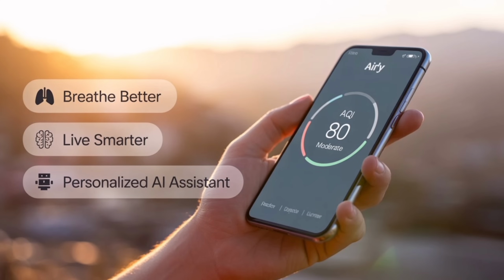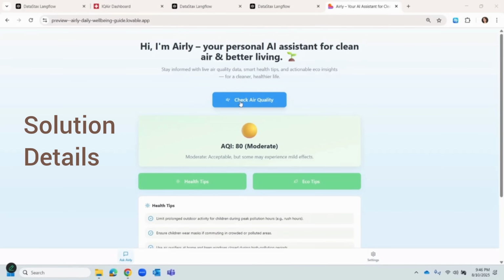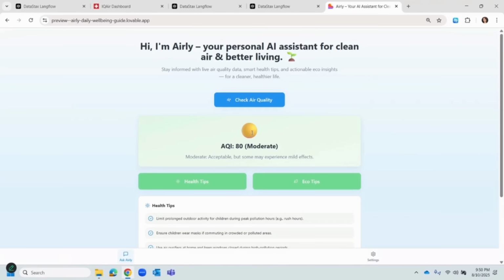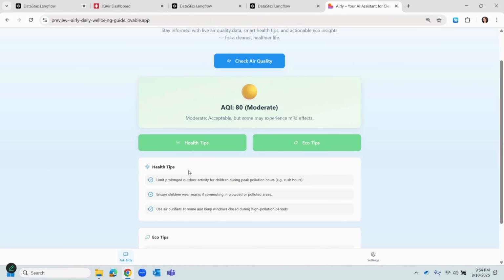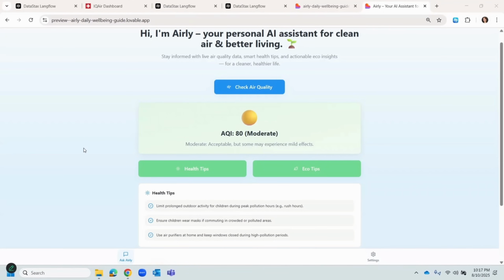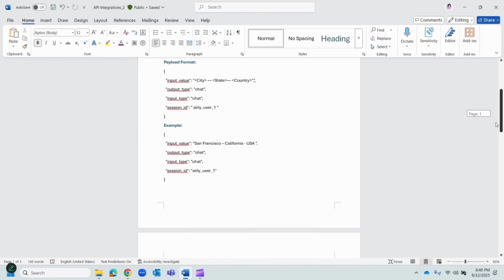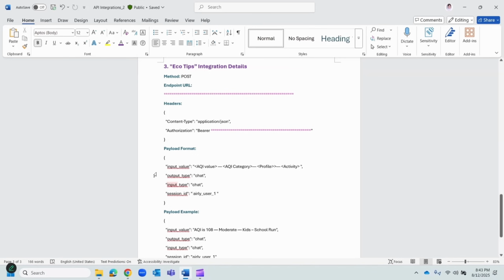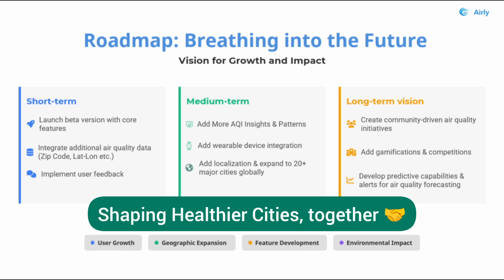How I Built Airly with Langflow (Step-by-Step Integration Guide)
Want to build your own AI app that turns complex data into simple, actionable insights?
In this step-by-step integration tutorial, I’ll show you exactly how I built Airly — an AI assistant that helps you Breathe Better. Live Smarter. — using langflow and lovable.

You’ll see:
✅ A working demo of Airly in action
✅ How Langflow processes and transforms air quality data
✅ Step-by-step integration between Langflow, IQAir API, and Lovable to create a production ready AI app
✅ Full tech stack breakdown + key design decisions

Whether you’re creating your first AI-powered assistant or looking to integrate Langflow into a production-ready app, this guide will give you a clear roadmap to make it happen.

👉 Additional Resource: AI Workflow Automation – No Code Tutorials playlist to start building your own agent-powered apps: